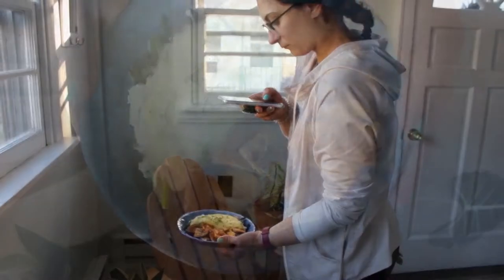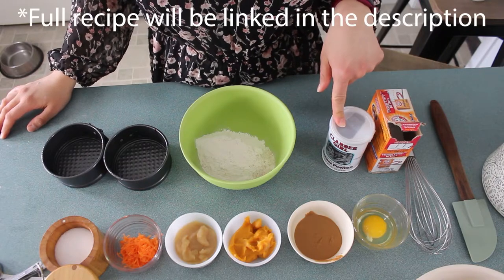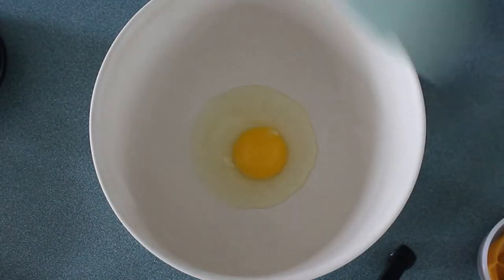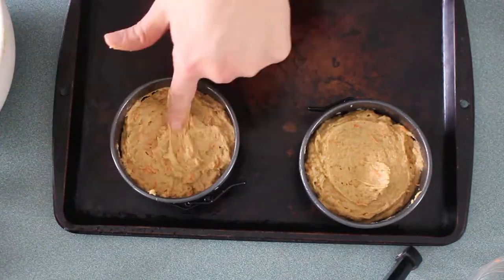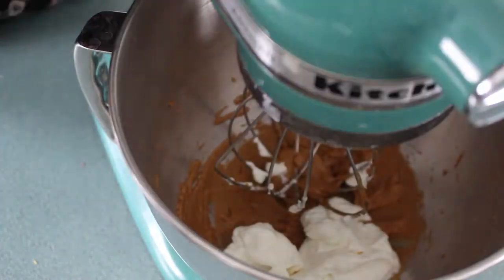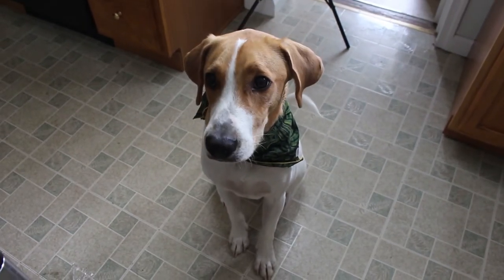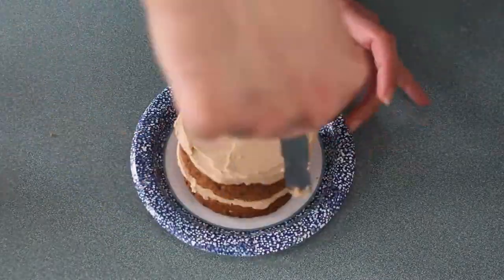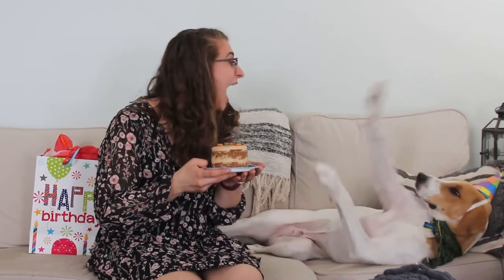Baking a cake for my dog's first birthday!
It's my dog Gravy's first birthday so of course, I baked him a cake!